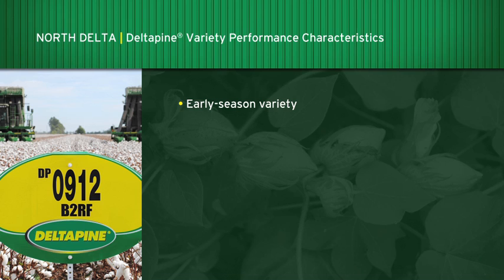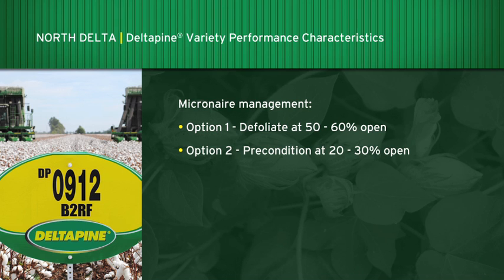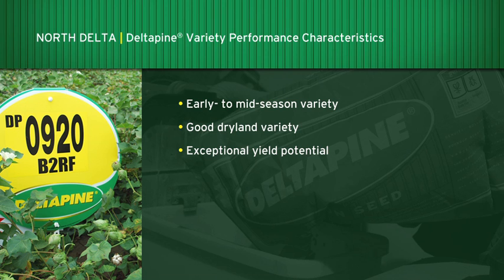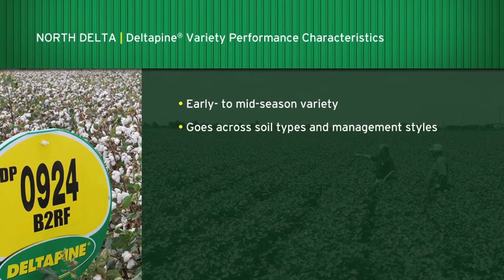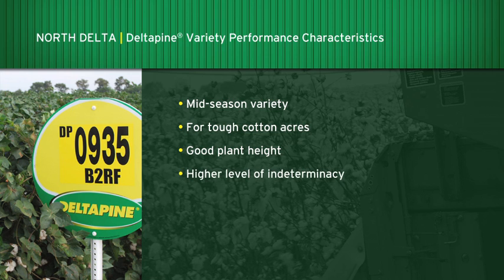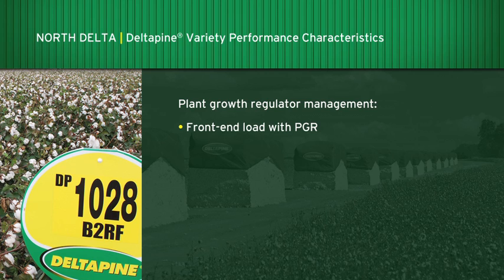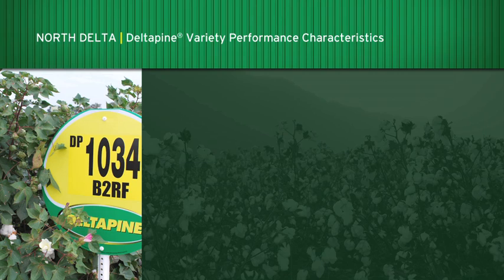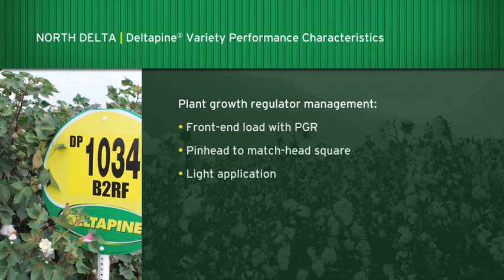DP North Delta Variety Video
Keylon Gholston, Deltapine Cotton Product Manager recommends a few strong varieties for the North Delta and explains each variety's performance characteristic.